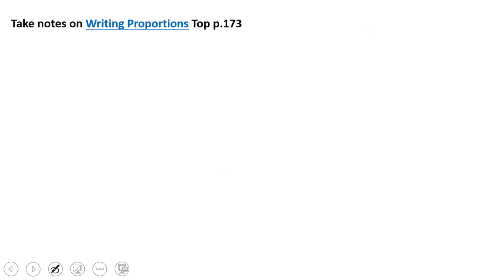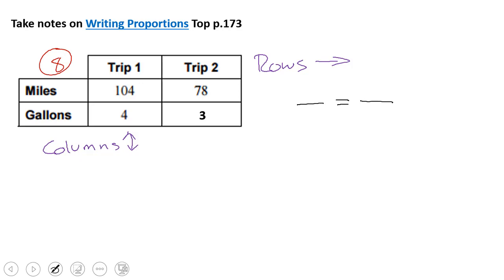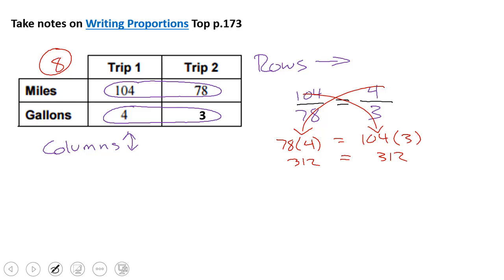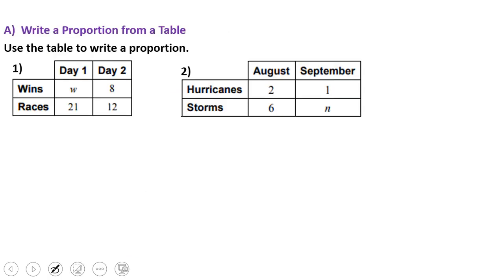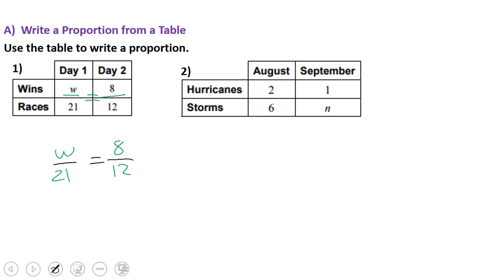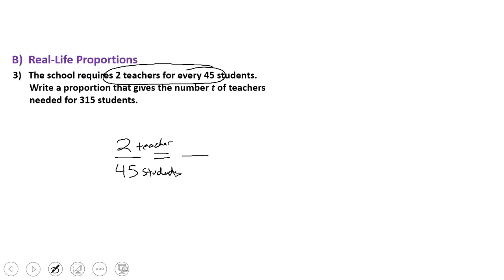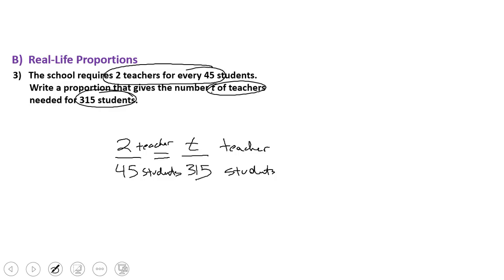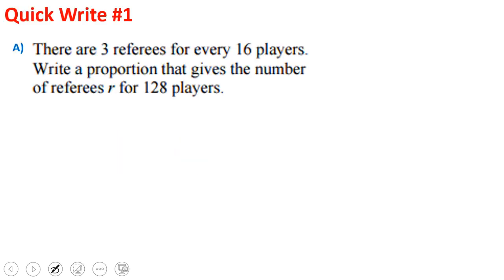L5 3 Wrote and Solve Proportions v1